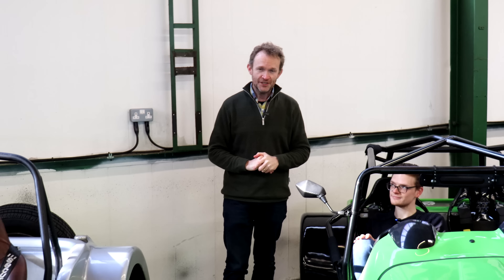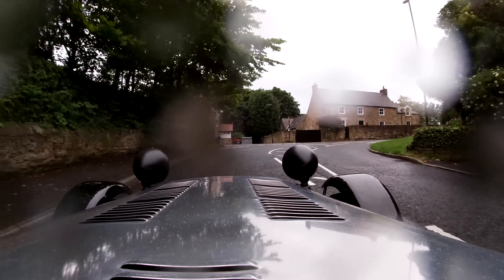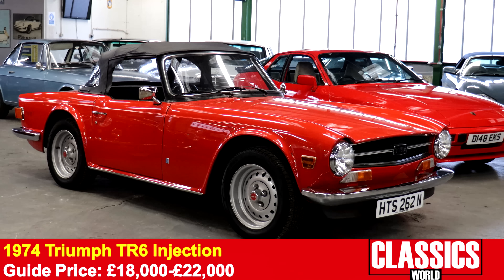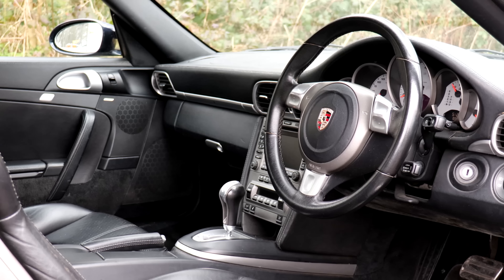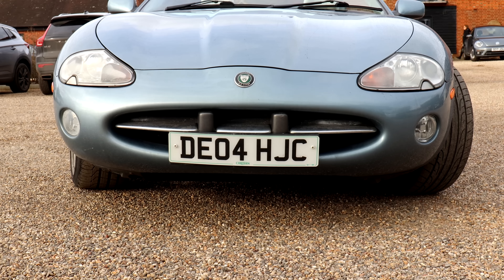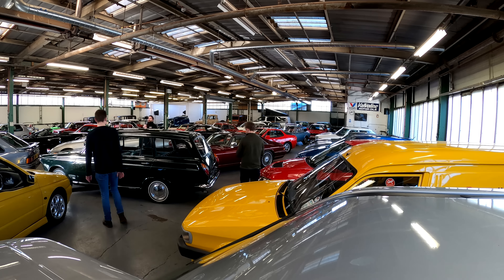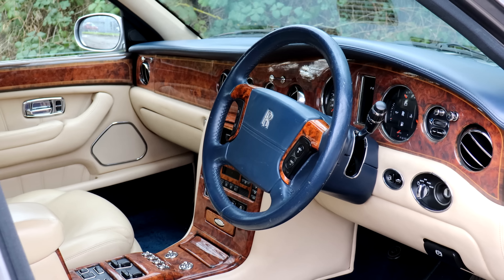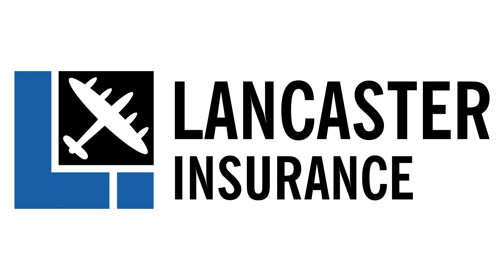WB & Sons March 2023 Classic Car Auction Preview - Rare Sports Cars, MINT Fords, Cheap Luxury!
The next WB & Sons sale takes place on March the 11th and it looks set to have the best variety so far from the Newcastle auction house! Headlining the sale are a variety of Porsches, including a 964 Turbo and 997 Carrera S with recently rebuilt engine. Ford fans are catered for by an immaculate Mk1 Cortina Estate and 37,000 mile Series 2 Escort RS Turbo, whilst those after a British sports car can take their pick from a Triumph TR4A, Spitfire or TR6, an incredibly rare Gilbern 1800GT or the Classics World Jaguar XK8, being sold for charity! Elsewhere is a Renault 5 Gordini Turbo, Mitsubishi Evo 8, Lancia Fulvia Coupe...and a Rover Maestro Van formerly owned by British Rail. Truly, variety is the spice of life!